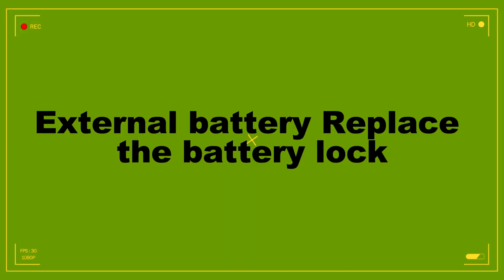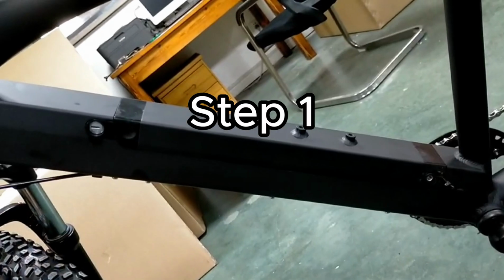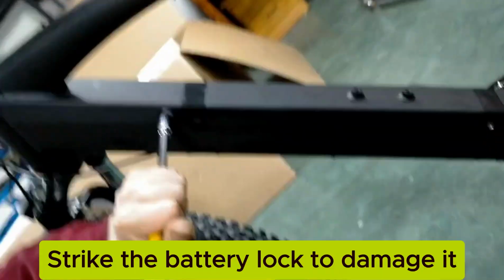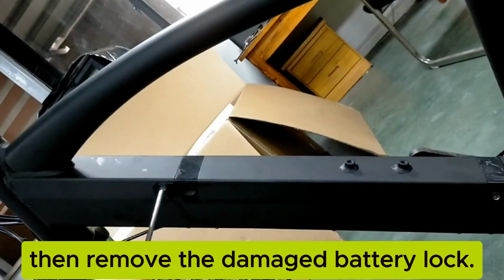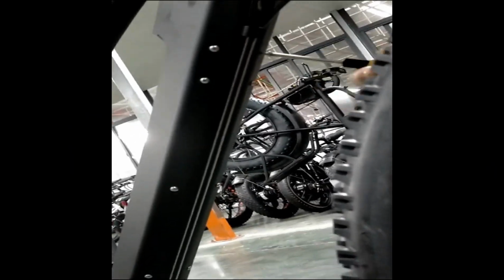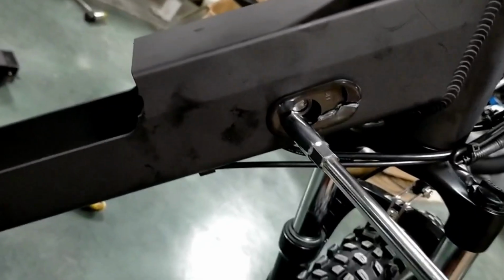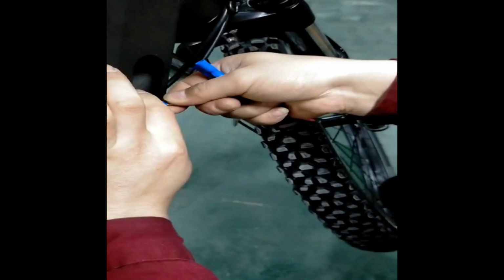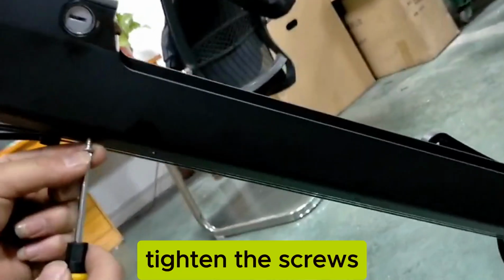How to Remove Internal Battery When Key is Lost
Internal Battery Replace the battery lock